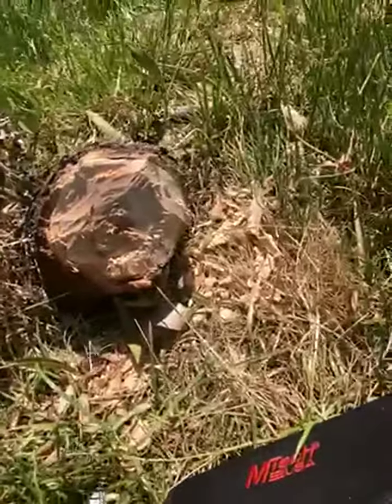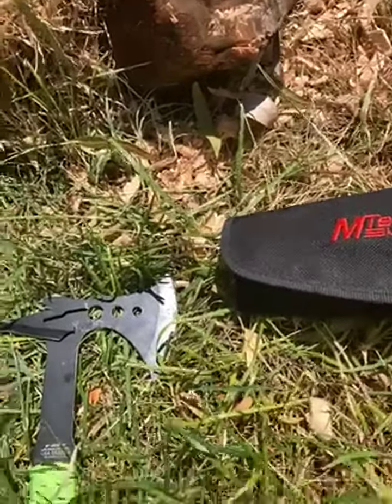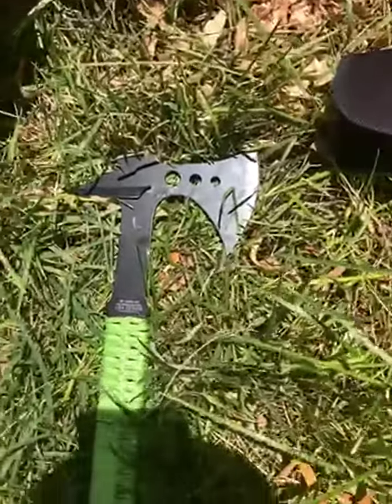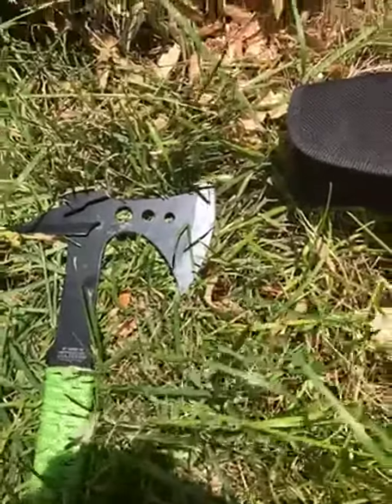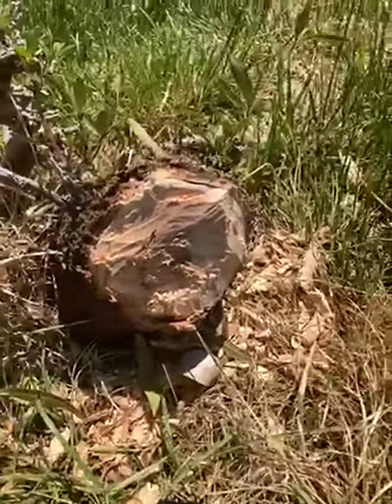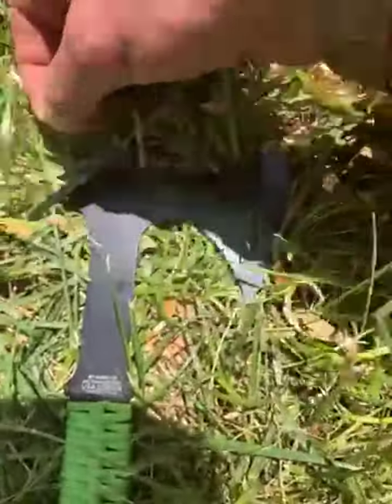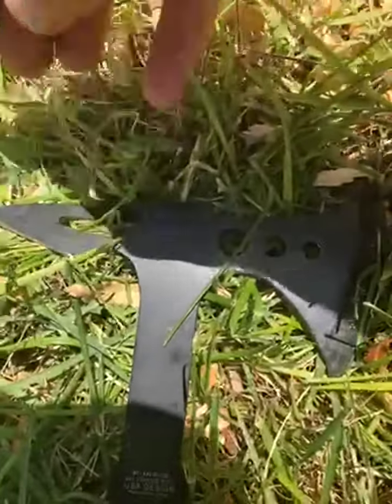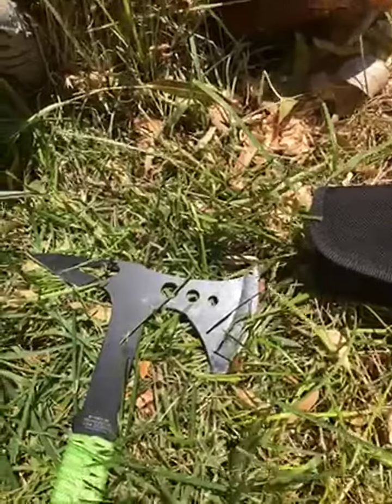MTech USA MT AXE8 Camping Axe, Black Stainless Steel, Cord Wrapped Handle Review